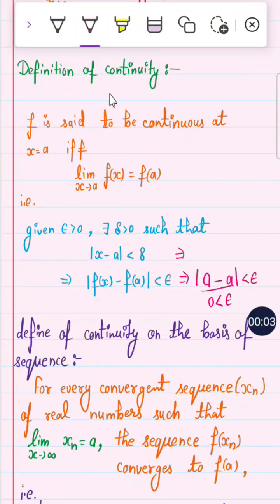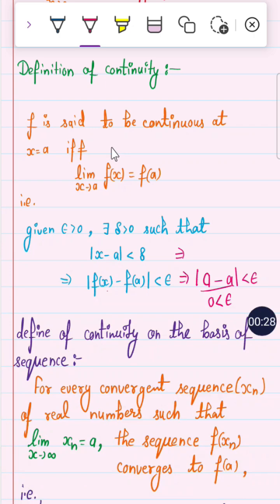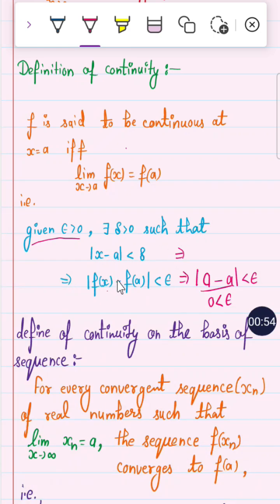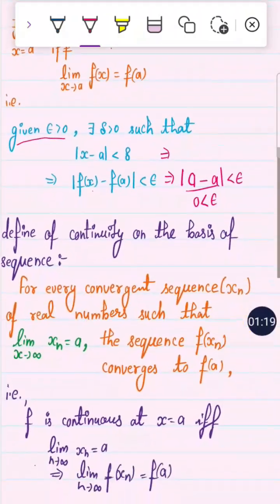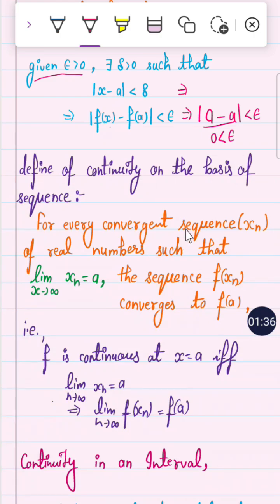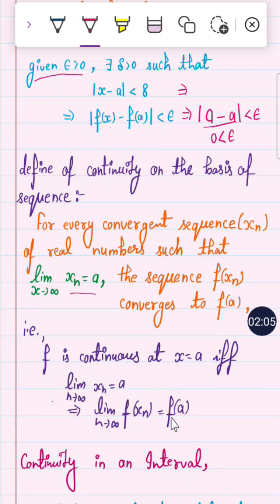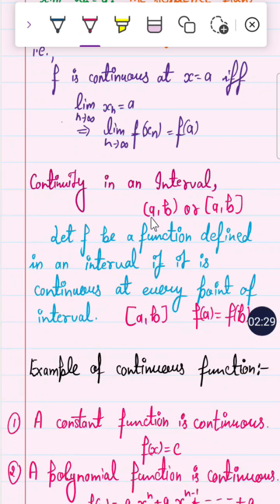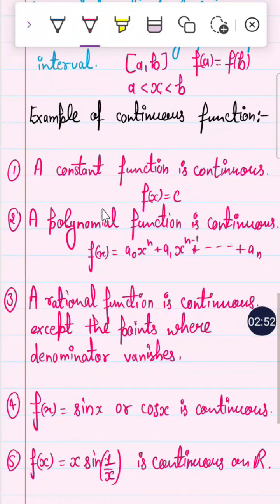continuity define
continuity of function